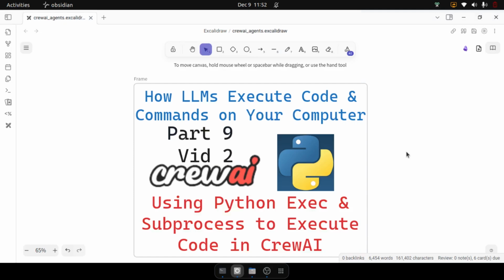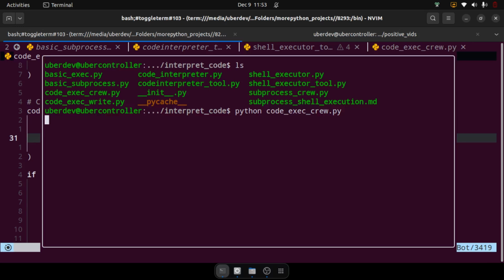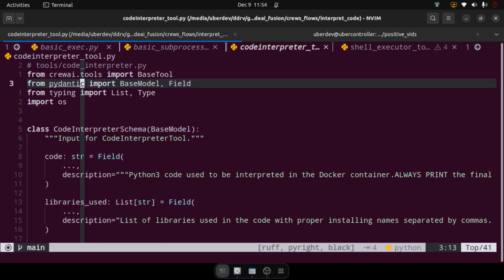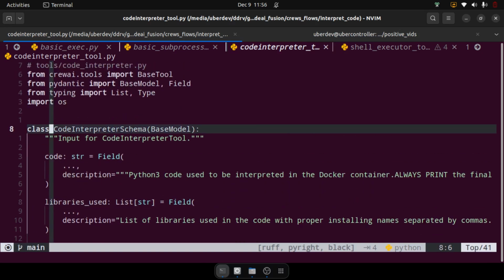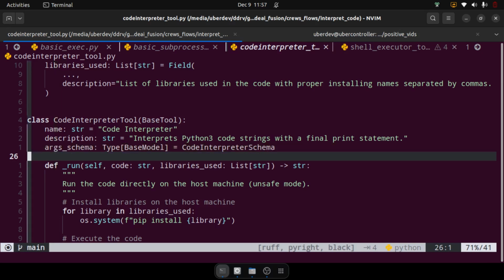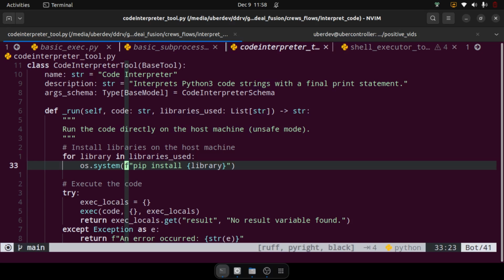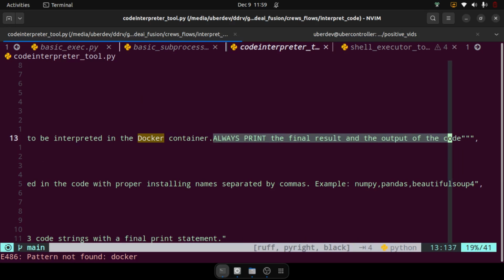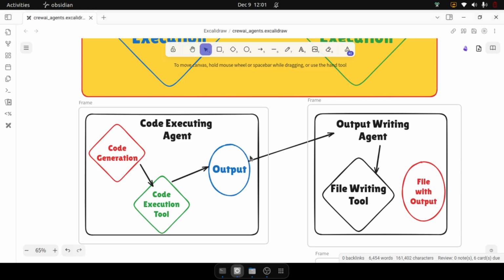How LLMs Execute Code & Commands On Your Computer | Using Python Exec Tools Part 2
Description.
We discuss the details of Code-interpreter  Tool implementation, along with discussion on Pydantic Base Model for Tool Args.